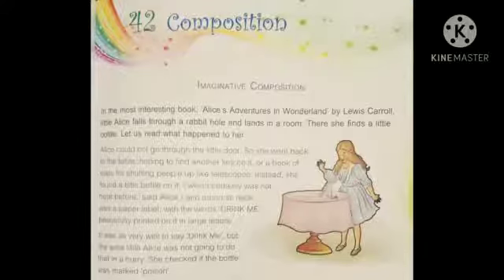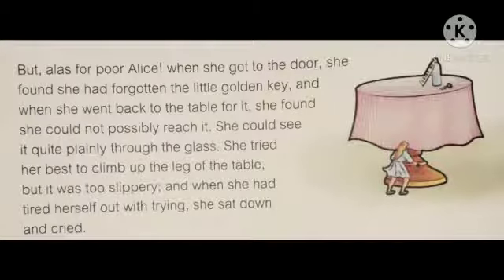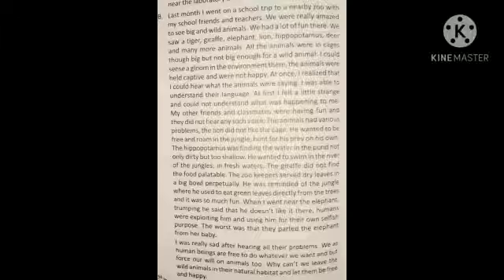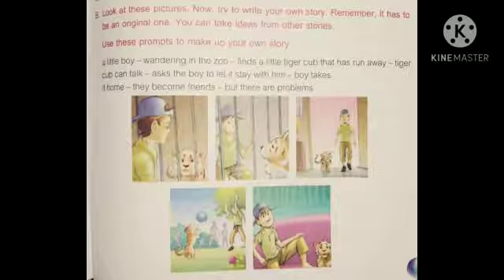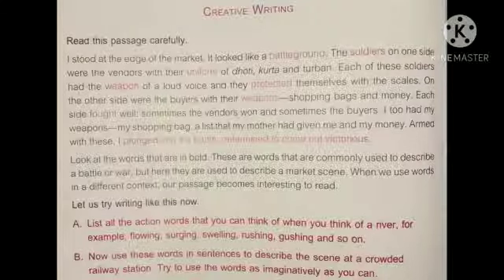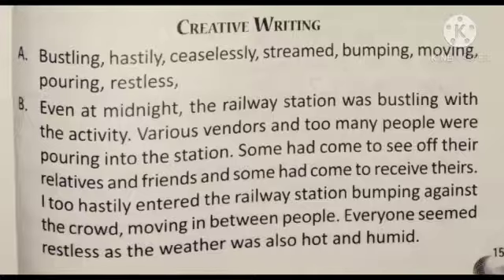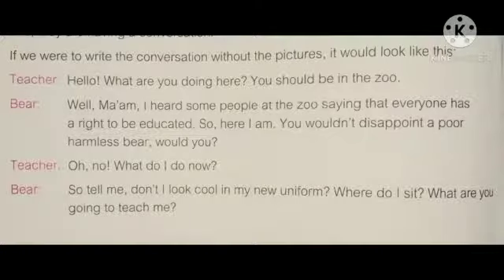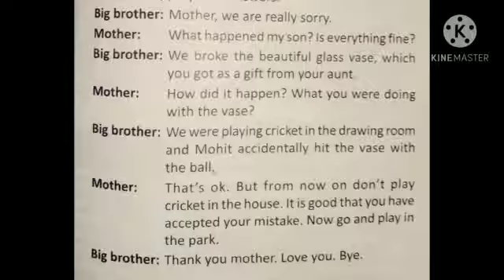Composition | English I | Class 4| ICSE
Video from Anupama H S